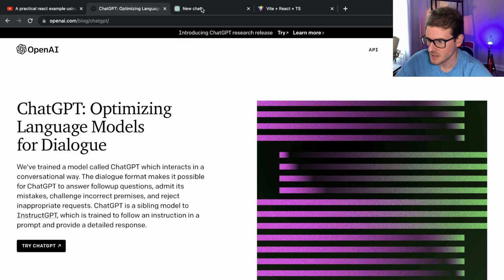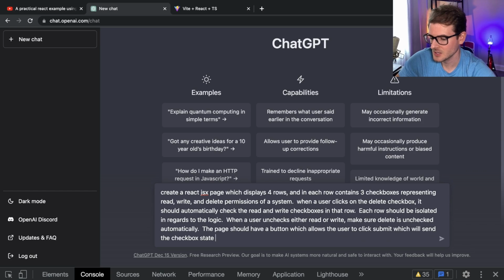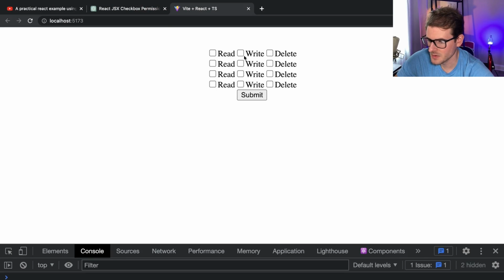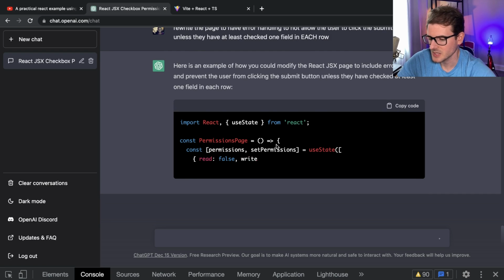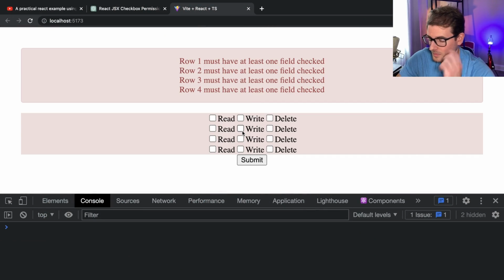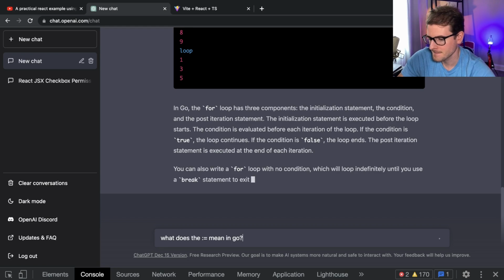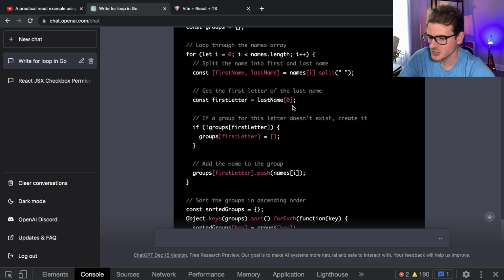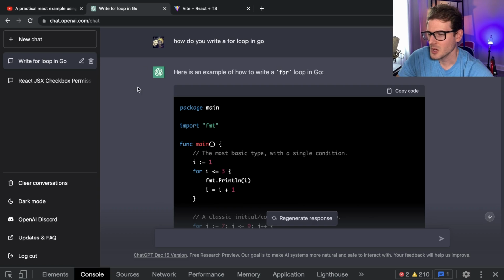Is ChatGPT actually useful for coding?